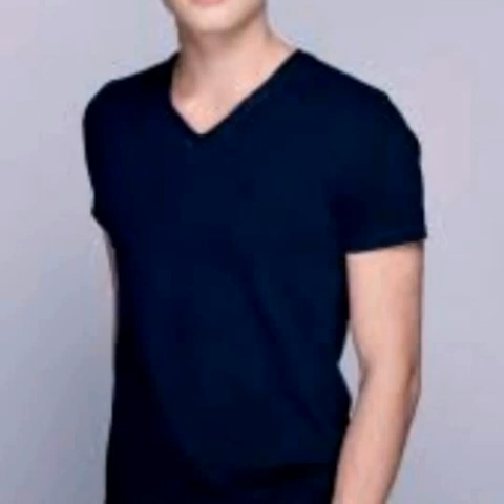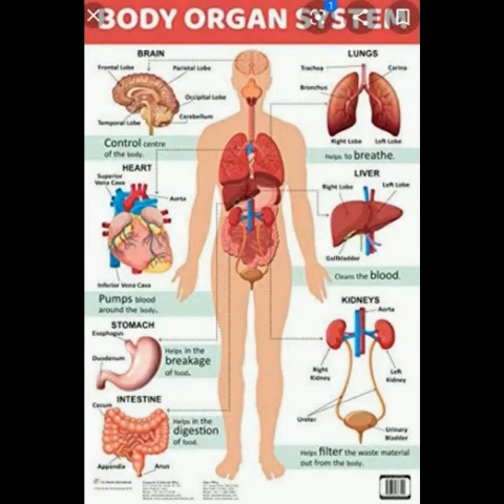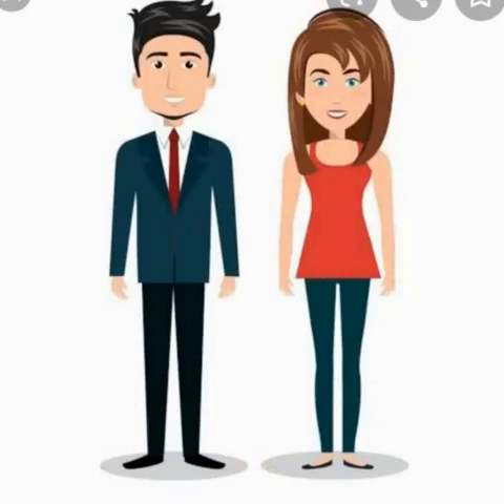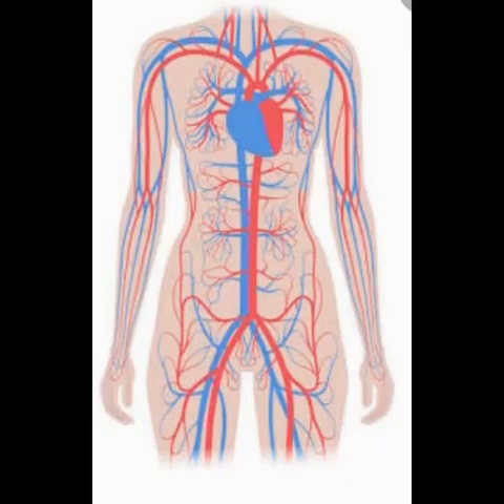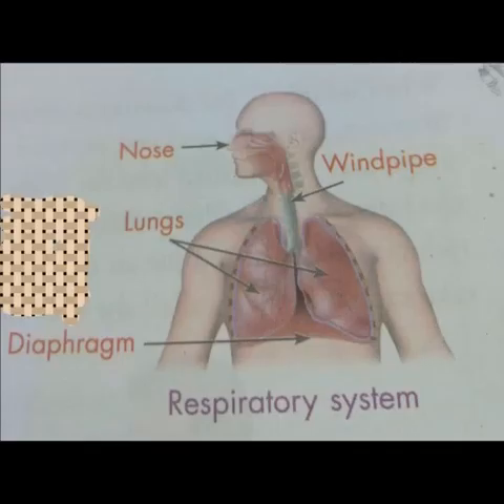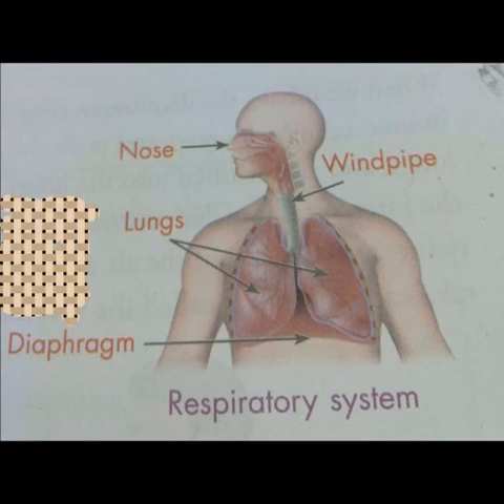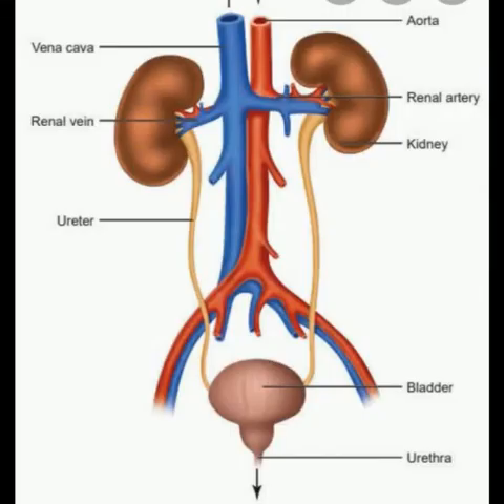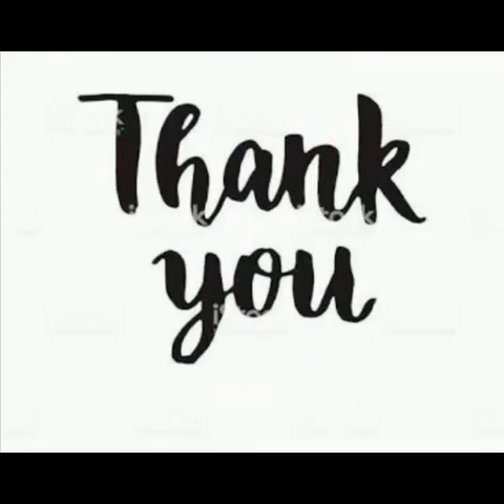Science - Class 3 - 05.05.20 - St Mary's convent school